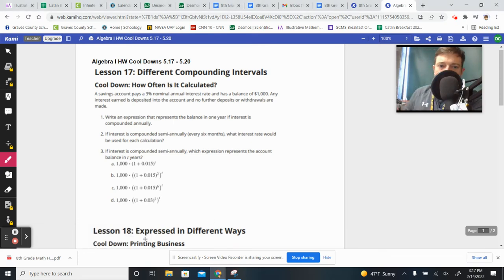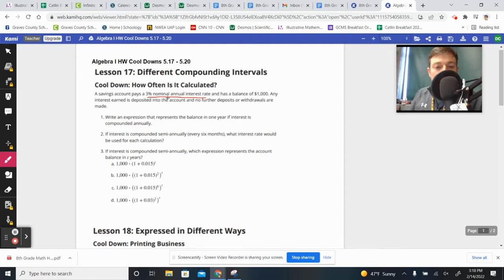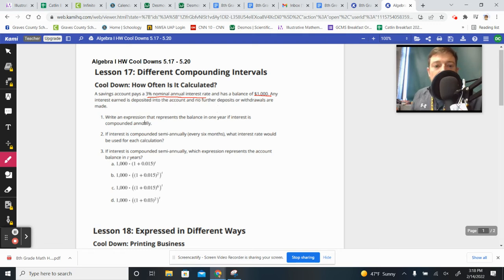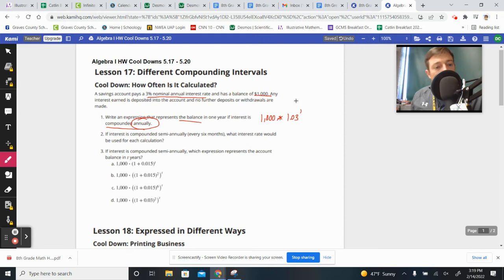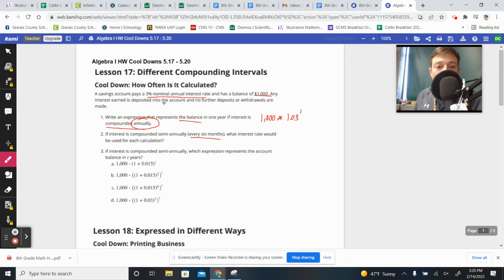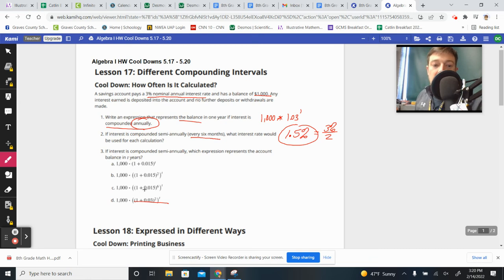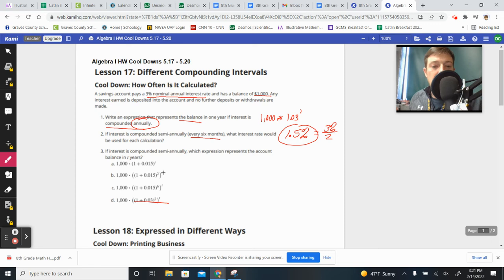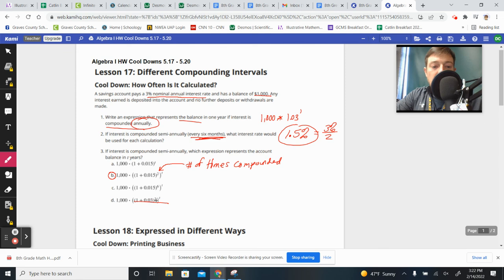Algebra I HW Cool Down 5.17